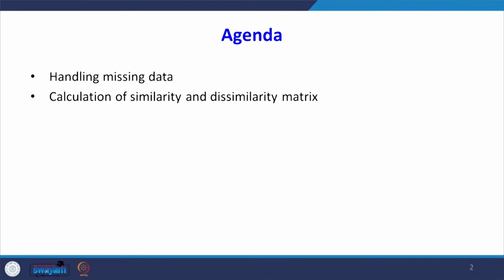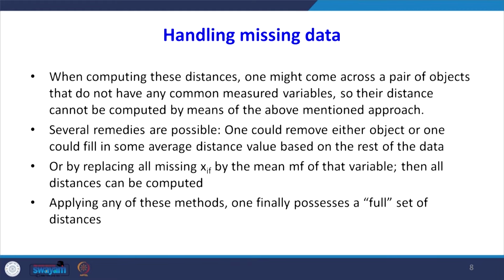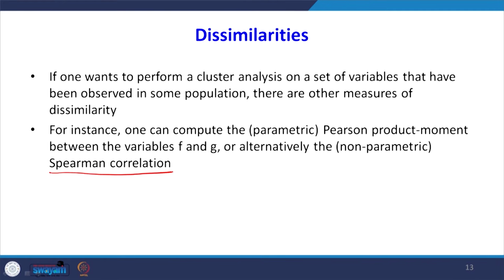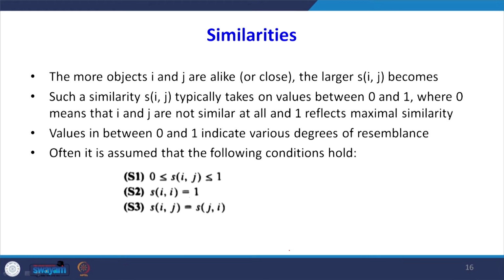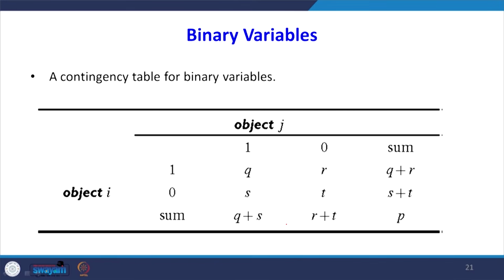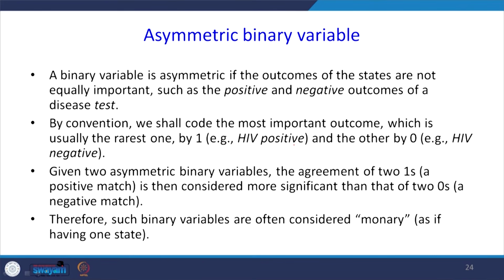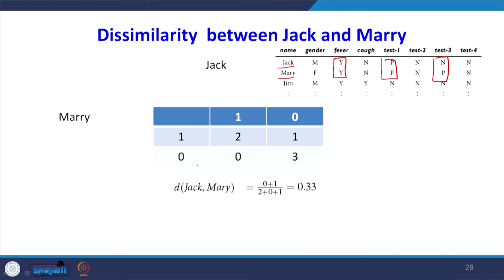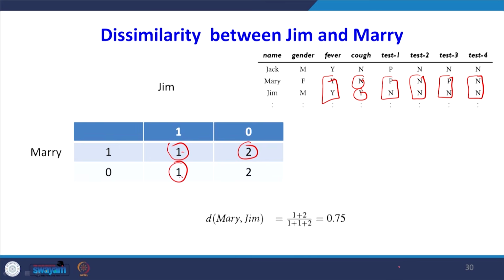Lec 51, Clustering analysis: Part III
Cluster analysis, dissimilarity, similarity, distance matrix, types of data, data handling, Asymmetric binary variable.